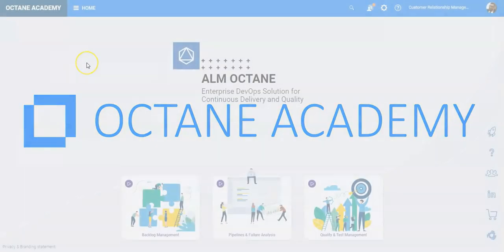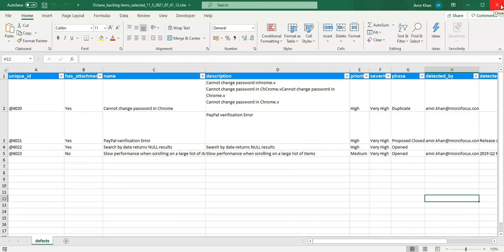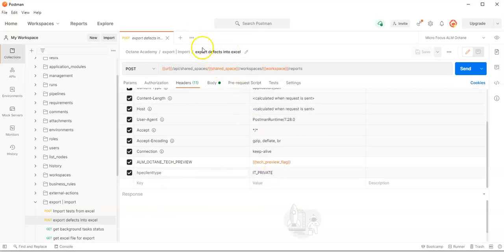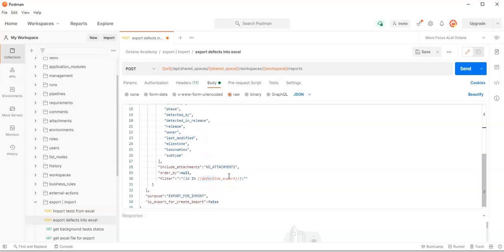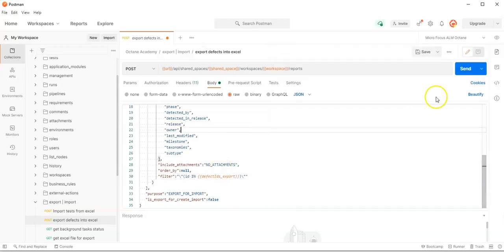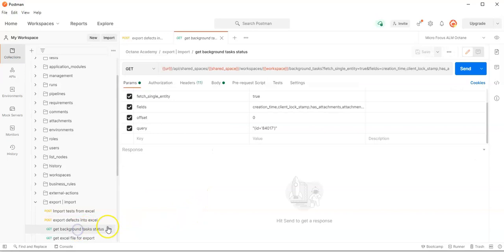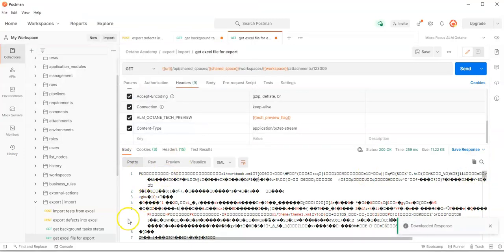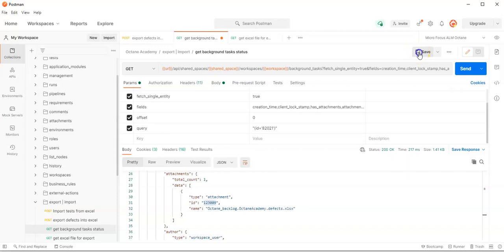Export defects into Excel using REST API